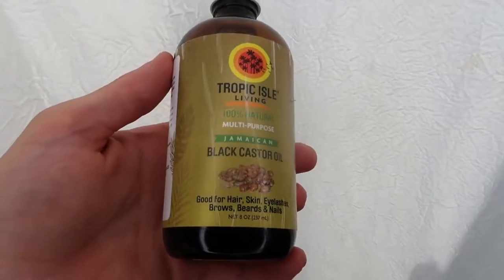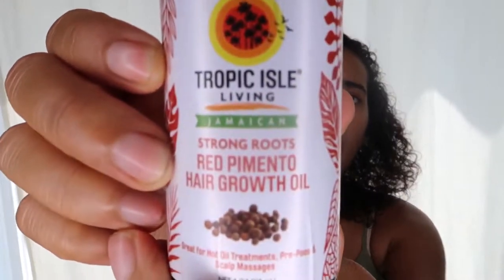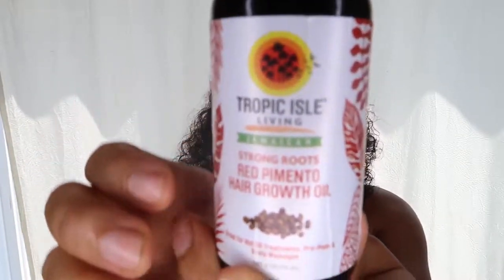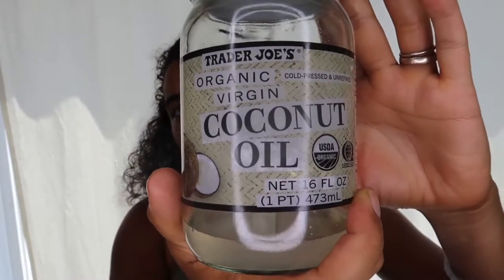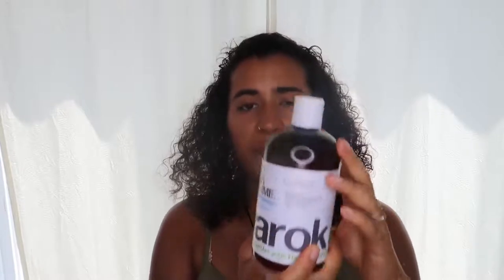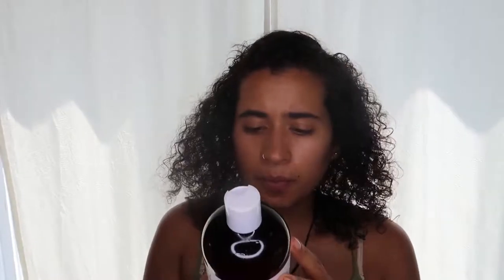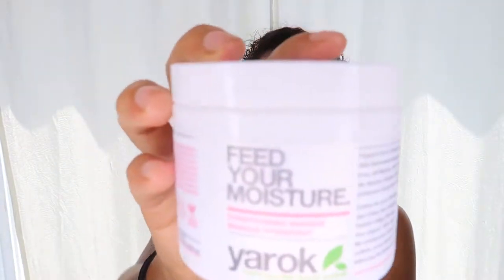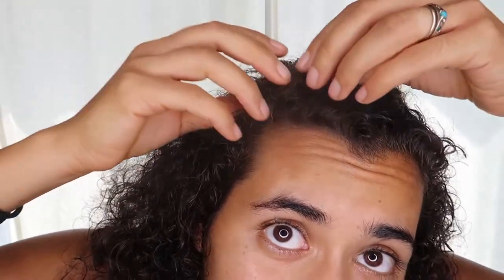Hair Products Without Alcohol And Sulfates || Curly Hair Products || Curly Hair Routine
Please leave any questions about Melissa's hair regrowth in the comments below.